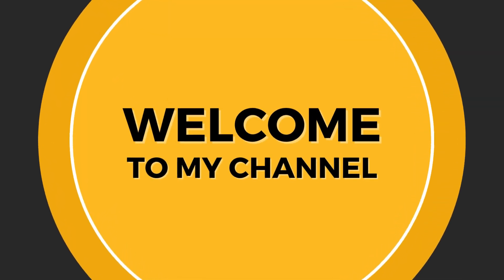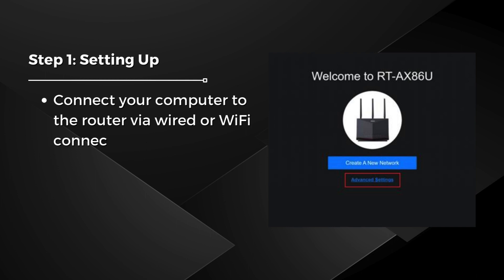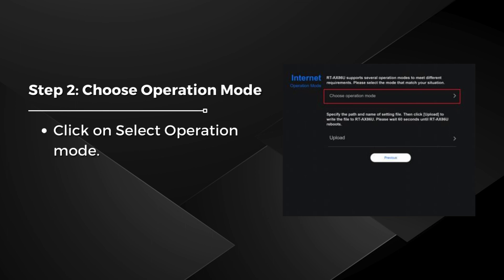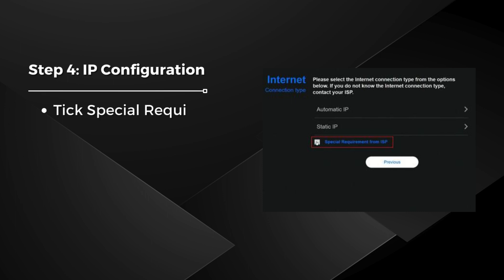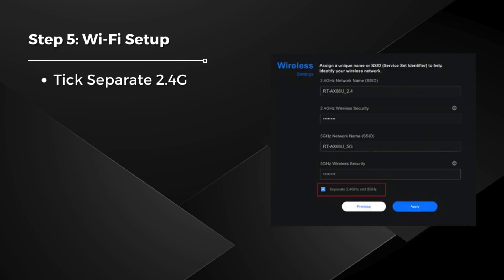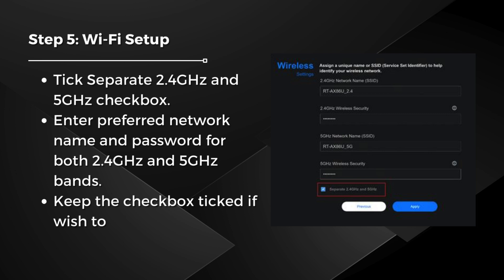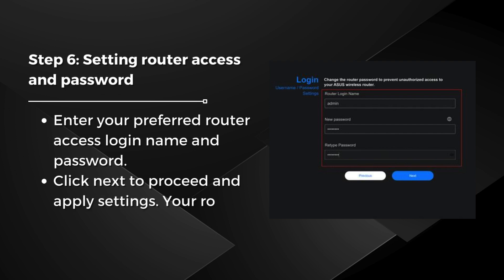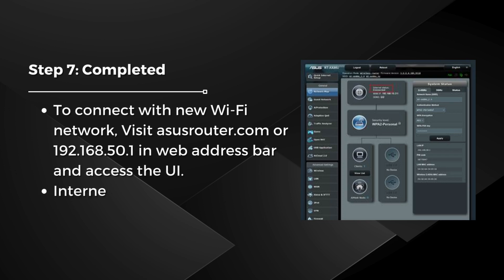Asus AX86U Gaming Router Setup | asusrouter.com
Here all the details for Asus AX86U Gaming Router Setup available in the video. Check the chapters-

0:10 "Steps start for Asus AX86U Gaming Router Setup"
0:35 "Choose operation mode on the Login Page"
1:01 "IP configuration for the Asus AX86U router"
1:37 " Router access password settings"
2:07 "Technical Solution"

Complete solution is provided here for Asus AX86U Gaming router device. You can use this router for fast gaming experience. For more information related to router or extenders, you can get connected with us.